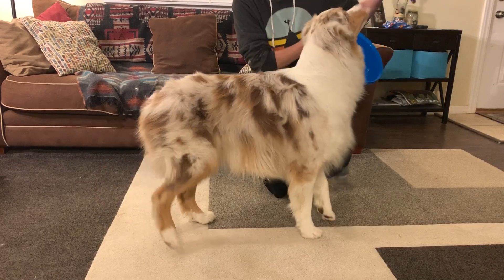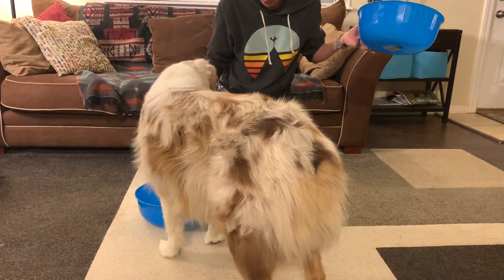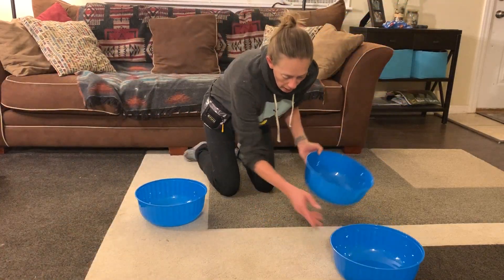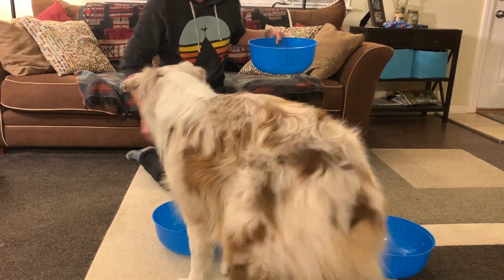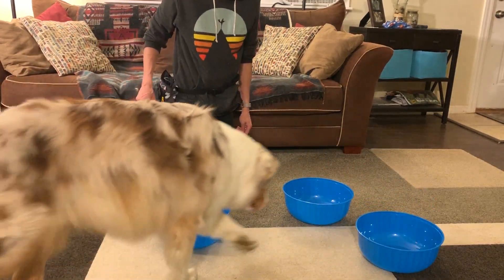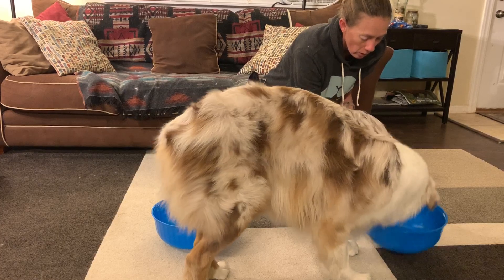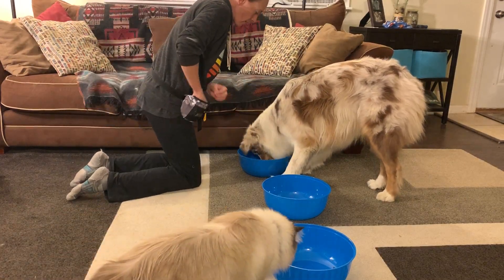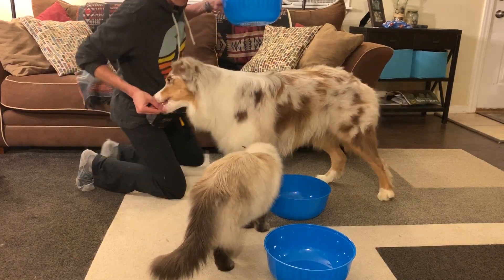Step 3: Discrimination for Odor